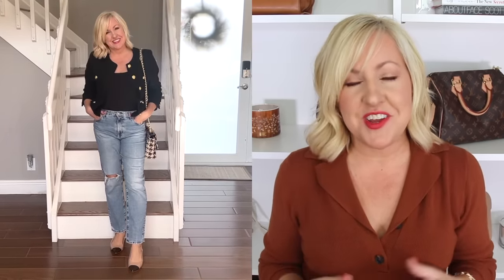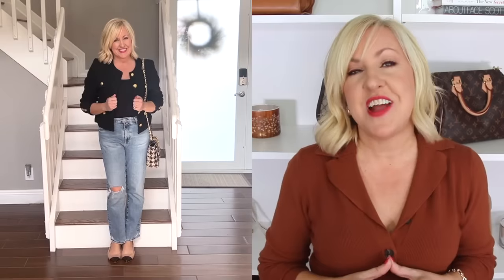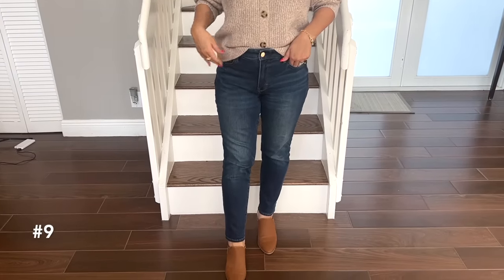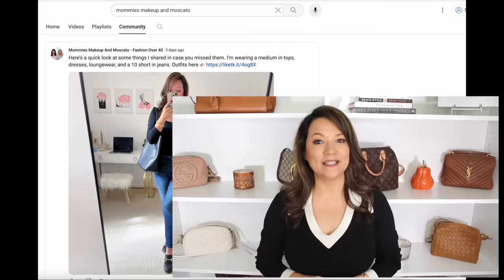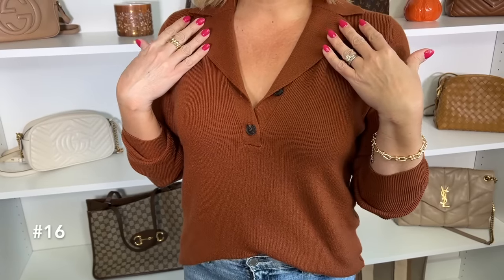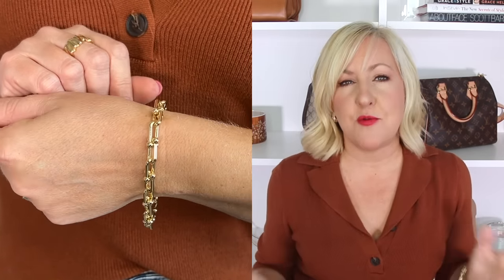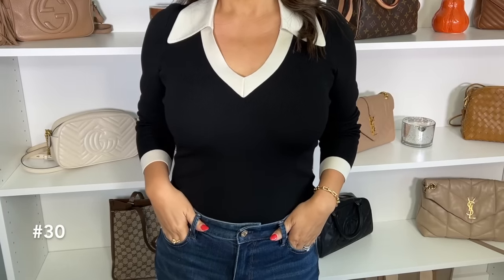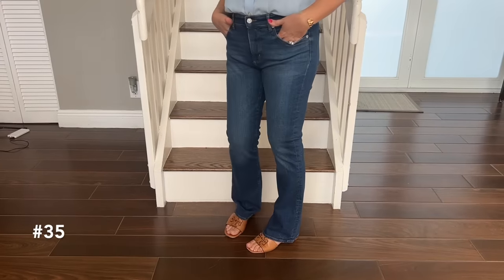Outfit Ideas for Women Over 40 | Casual and Chic Looks for Fall & Winter | Loft, Walmart, Gap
Hi ladies! We are sharing some casual and classy outfit ideas for women over 40. These outfits are elegant and sophisticated and perfect for the autumn and winter season. In this try on haul we show you elevated pieces and how to style them.